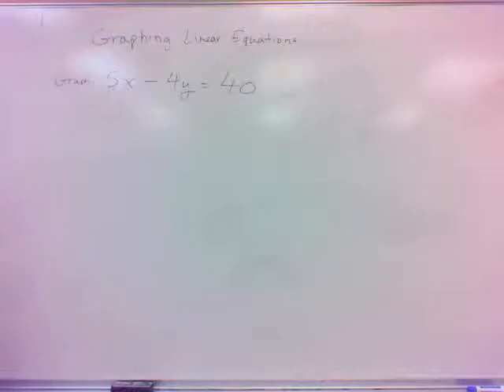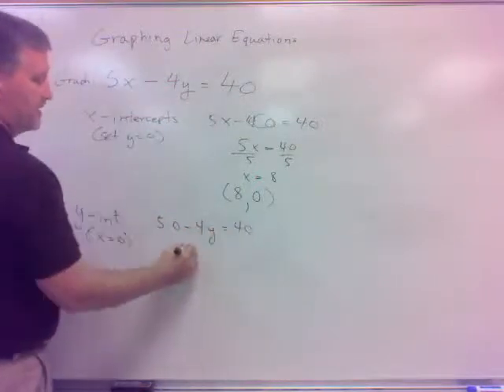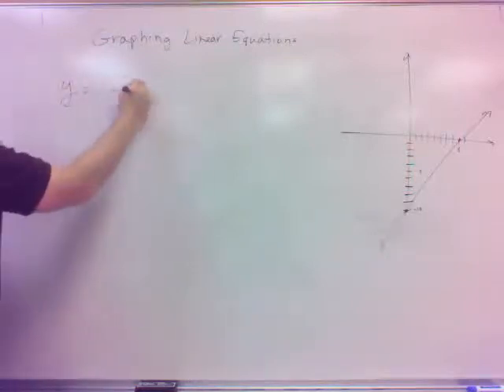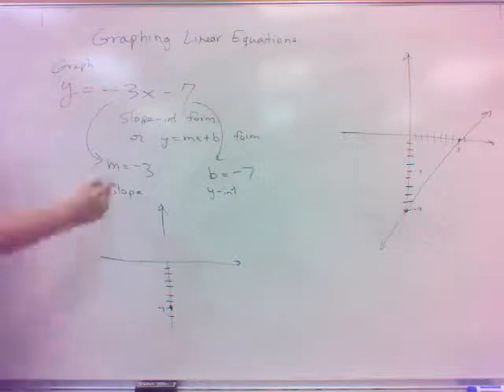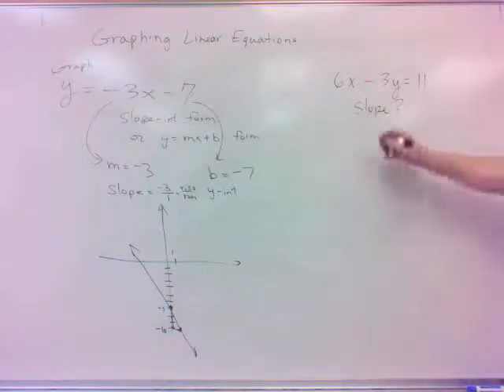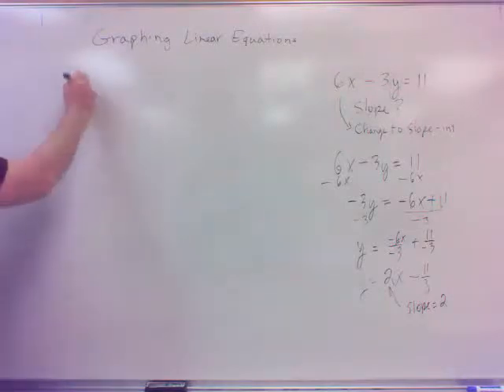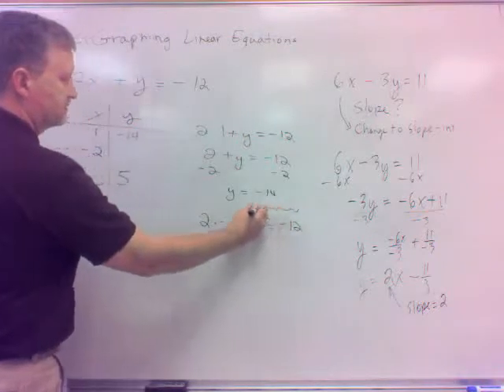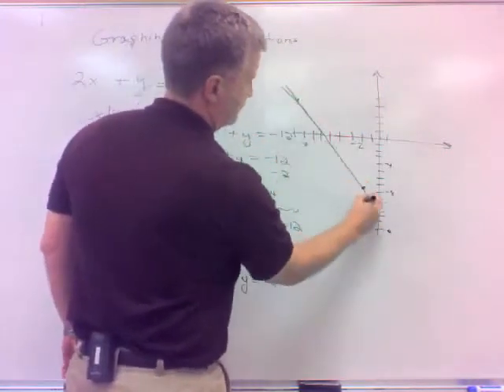103 3 Review(a) - Graphing Linear Equations